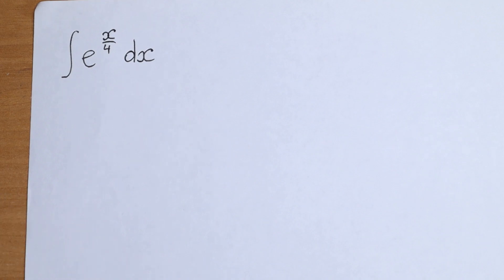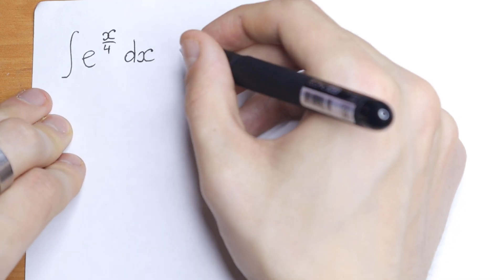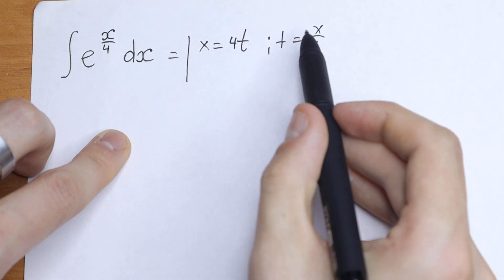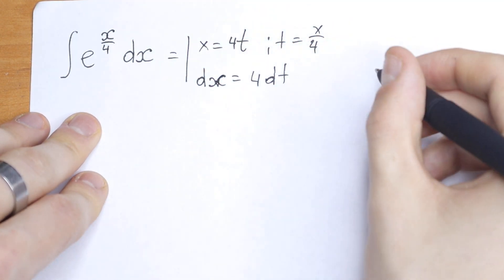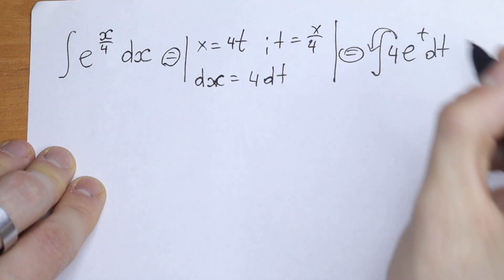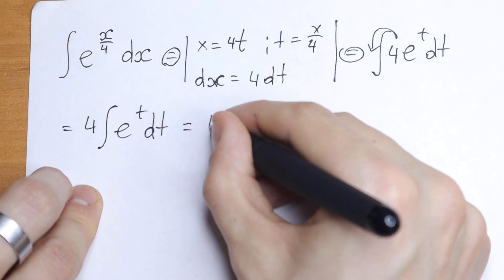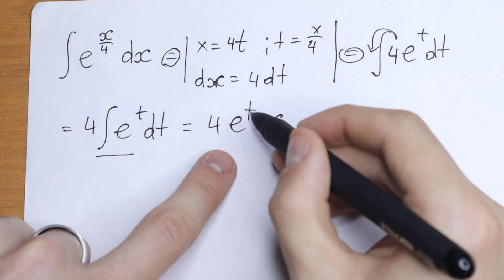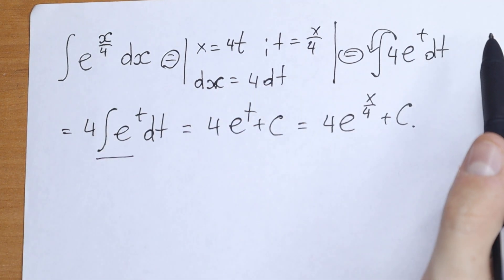Check Your Higher Mathematics Level | Can You Solve This Integral ?